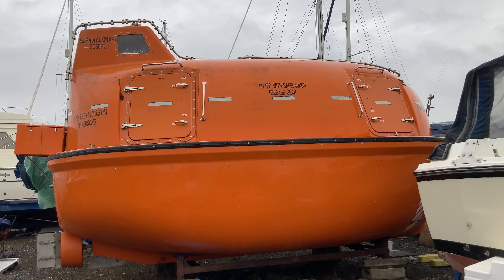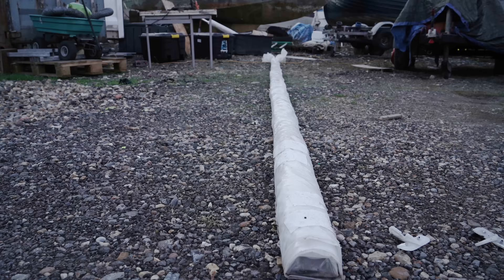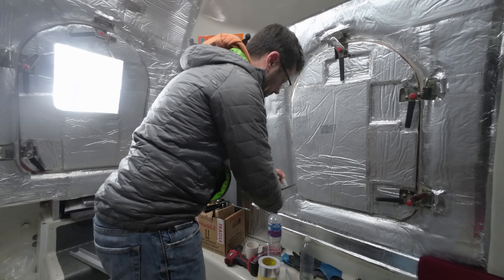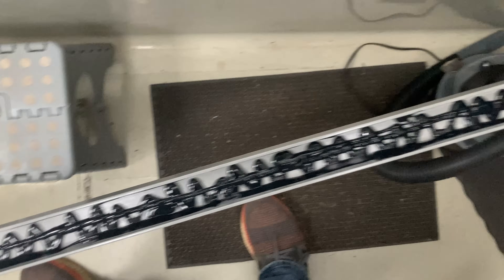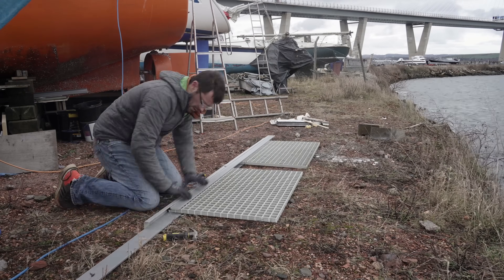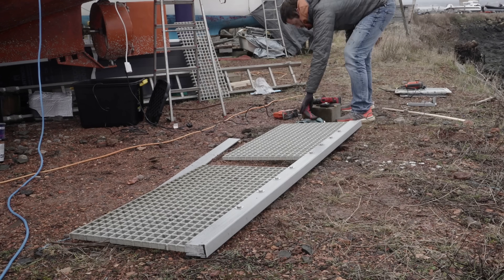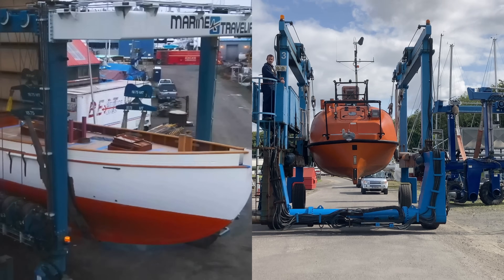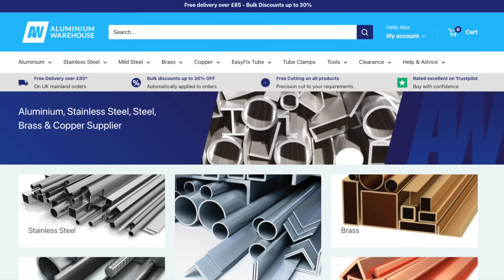Making a GRP standing/stowage stern platform for lifeboat. Expedition lifeboat conversion Ep119 [4K]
EPISODE 119

Outdoor space is at a premium, as there's no cockpit aboard a TELB, and the deck is so high up it's uncomfortable as the boat rolls. So, the stern can be an excellent place to add space, comfort and practical access.

Products mentioned:

3M 5200 adhesive
Polyester resin and woven glassfibre cloth
M10 A4 stainless bolts, washers and nylocs